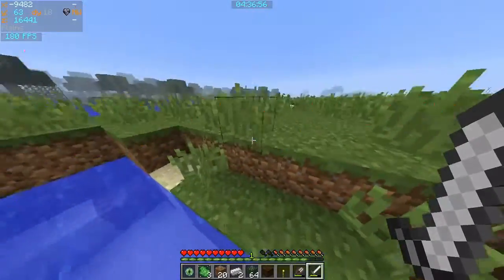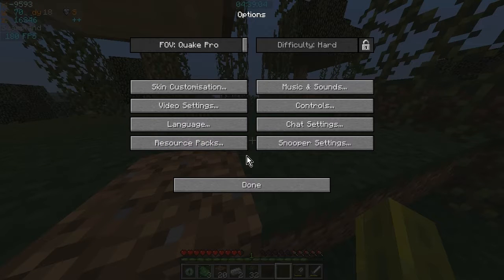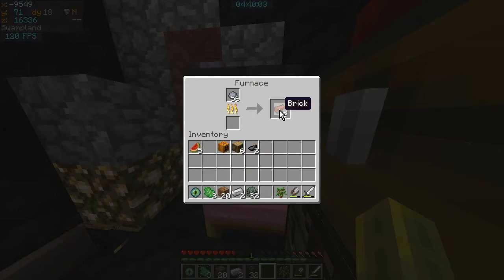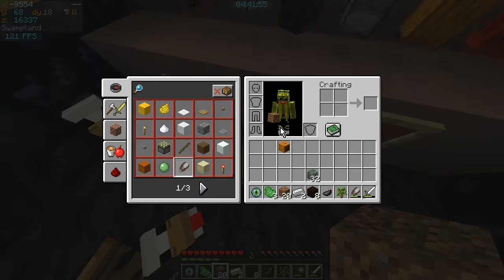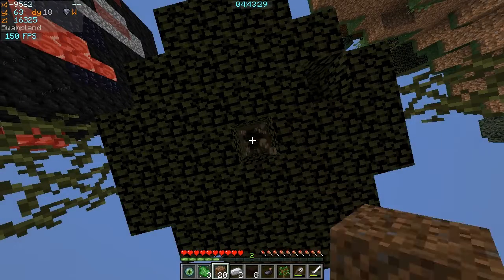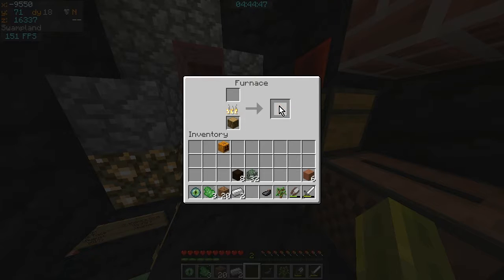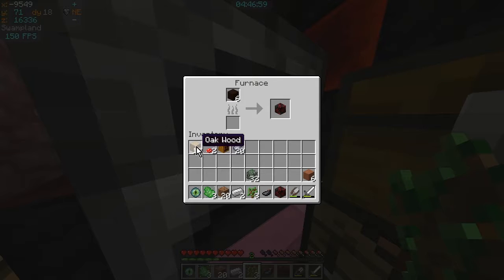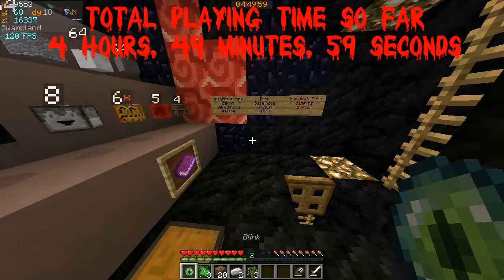Horror Baserace - Oct 17 [10] - Total Facepalm! 🤦‍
In this episode, I find out that I accidentally deleted 2 whole episodes!

Enjoy as I try to collect all or as many items as possible in 2 Hours and 40 Minutes!

This months theme is 'Horror'

At the beginning there are multiple choice questions which affect how the game is played.

Here is this month's list of items to collect :
1xBlack Concrete
1xDark Oak Planks
1xJungle Log
1xCyan Terracotta
1xCoarse Dirt
1xRed Sandstone
1xCobblestone
1xMossy Stone Bricks
1xEnchanting Table
1xBricks Block
1xCobweb
1xVines
1xWater Bucket
1xLava Bucket
64xIron Bars
64xAndesite
64xWhite Concrete Powder
64xStone
64xRed Glass Panes
32xSpruce Leaves
16xBlack Glazed Terracotta
12xBedrock
10xCoal Blocks
8xDropper
6xJack o'Lanterns
5xRedstone Blocks
4xBookshelves

EddCase / The MobCave is the creator behind this challenging map, check his YouTube channel out